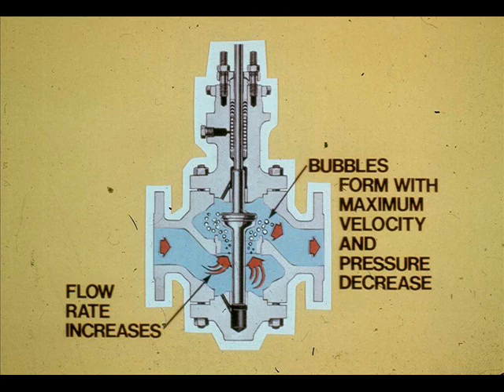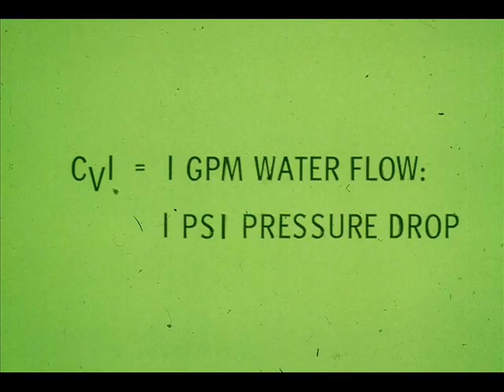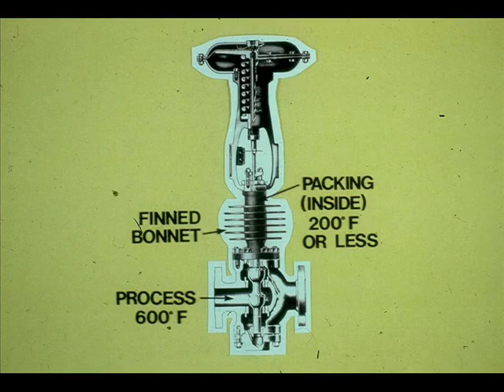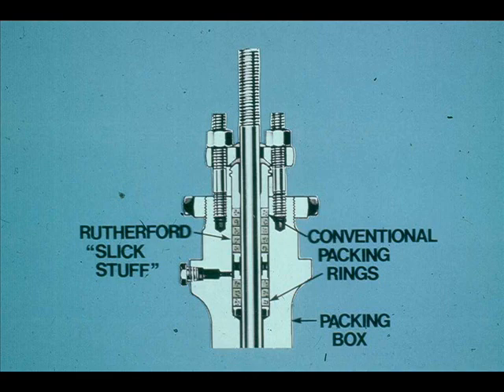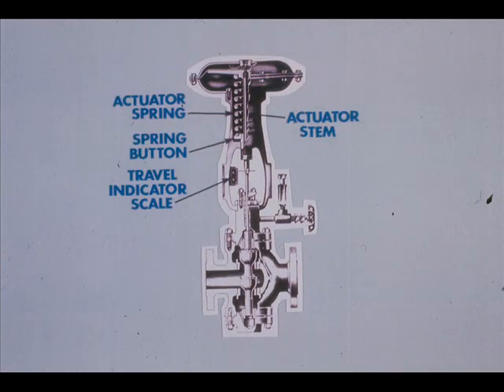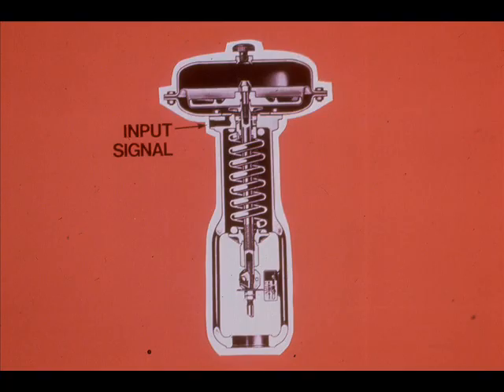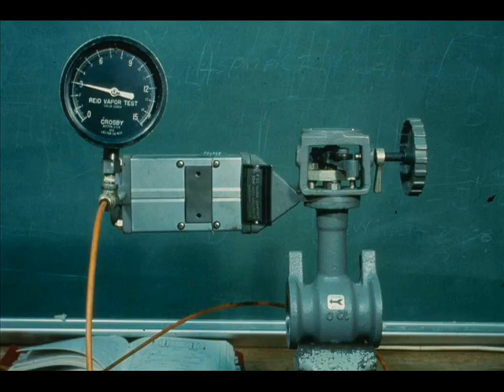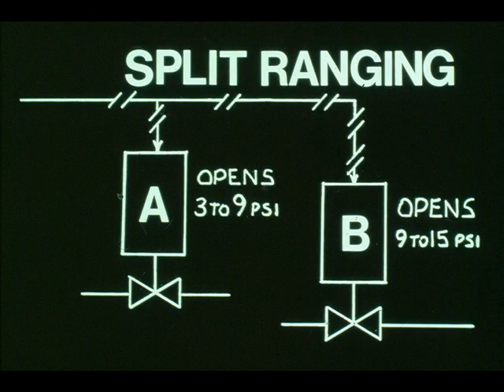Repair Control Valve 2/11